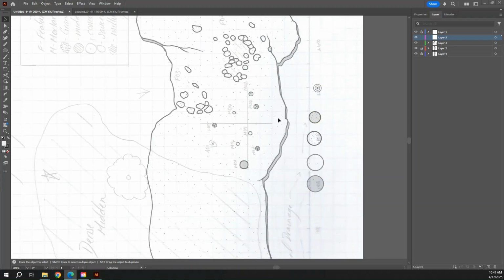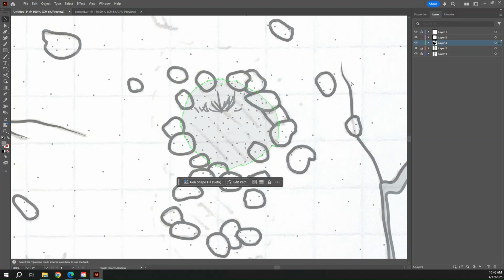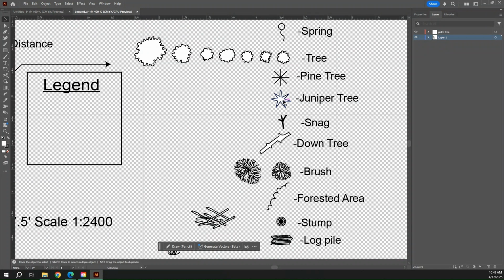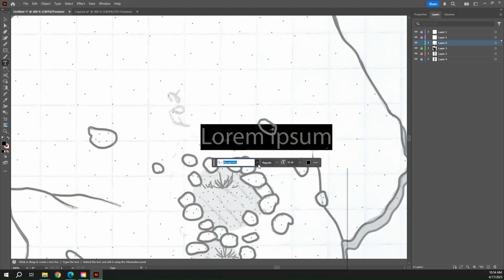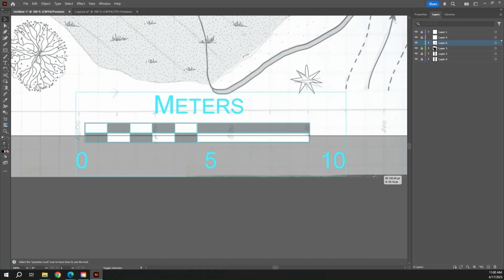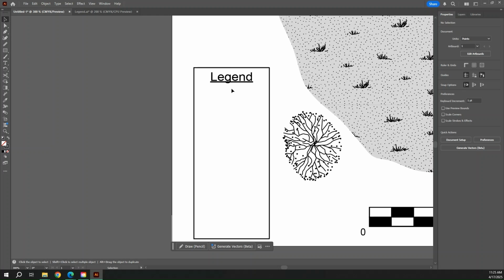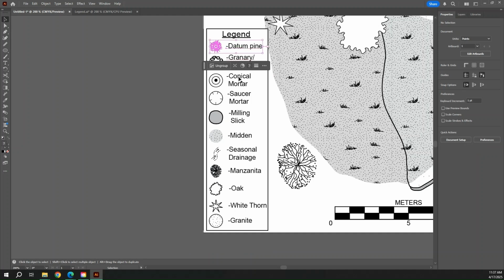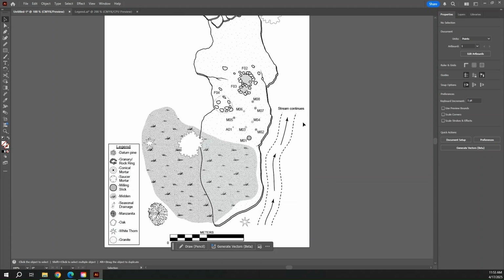Feature Map Digitization Tutorial 2/2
This video is aimed at CRF Students.